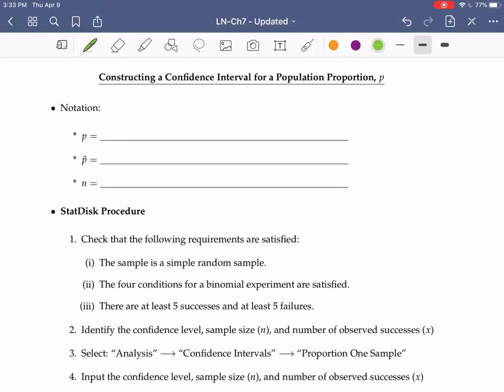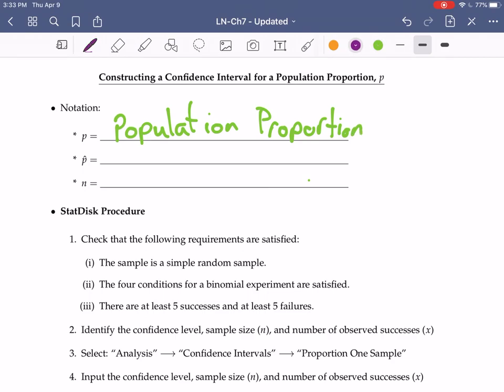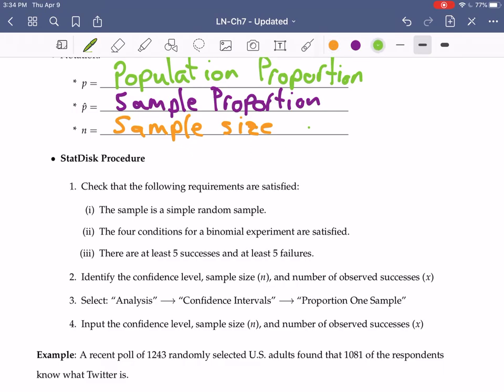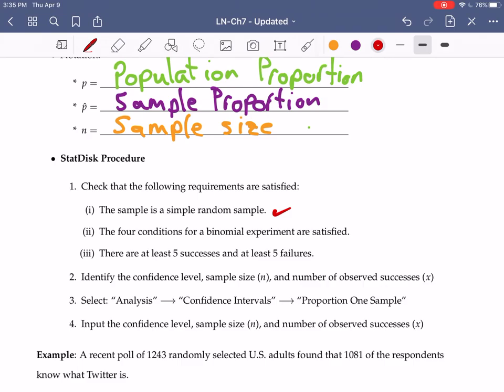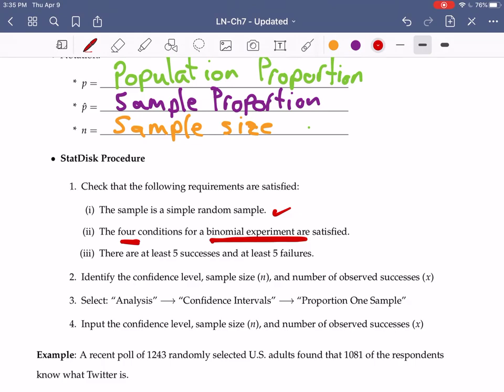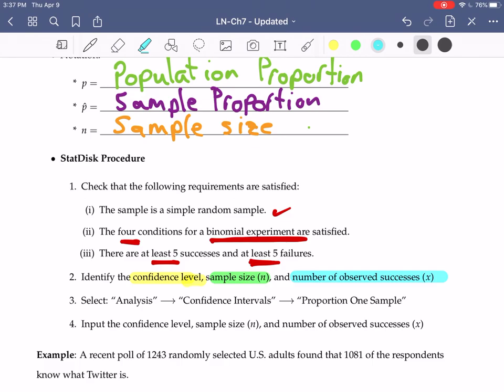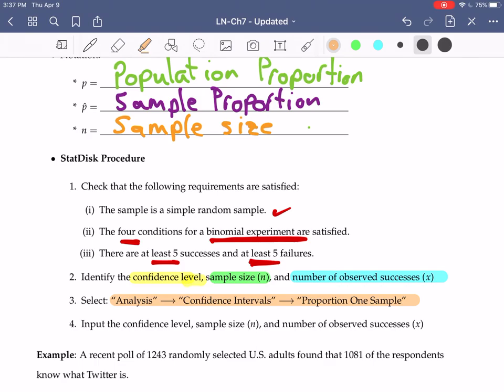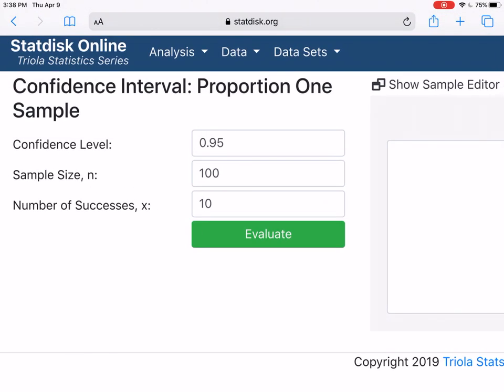Basic Stats - Sec 7.1: Part 3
Discussion on confidence intervals for proportions